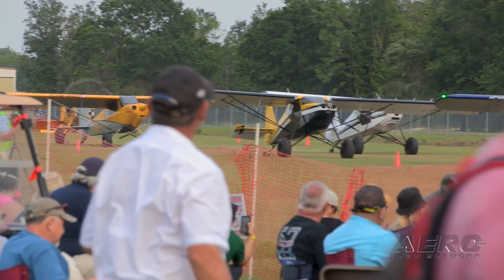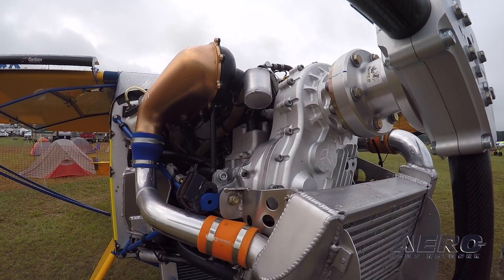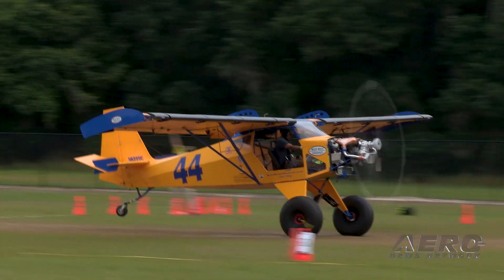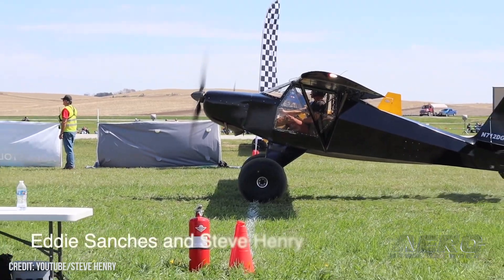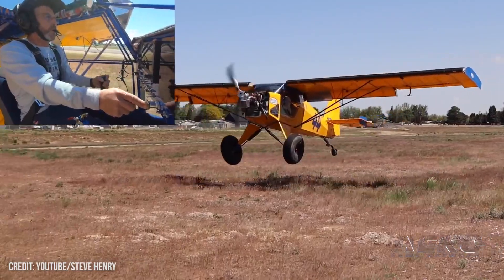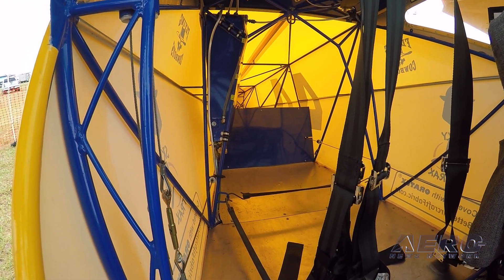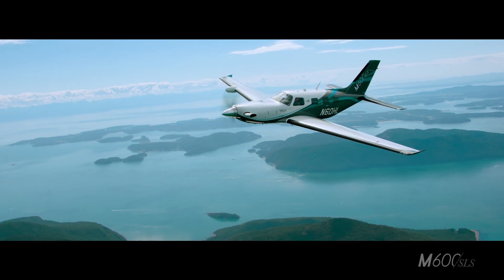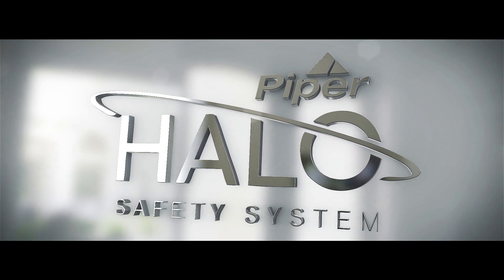Aero-TV At SnF21: Fly It Like You STOL It... STOL Demos at Lakeland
Pilot Steve Henry Enjoys NOT Using A Lot of Runway

ANN met up with STOL Competition Pilot, Steve Henry, at a STOL demonstration at Sun ‘n 2021. Highly stimulating, the flying that took place in what has become known as ‘Paradise City’ on the outskirts of the Sun ‘n Fun complex, drew hundreds whenever they flew. Henry has a devoted following around the aero-verse... and flies a uniquely reconfigured Just Aircraft Highlander STOL aircraft powered by a much modified Yamaha Apex powerplant that was built up for this role by Edge Performance out of Norway.

This is more than just a cool pastime for Steve, as he’s turned it into something oa business--helping pilots build and outfit the STOL platform of their dreams. Still; he’s having a ball showing off his handiwork, noting a ‘personal best’ takeoff distance of 2 and a half feet and the landing roll of just fifteen feet!

Even though it's obviously built as a STOL Platform, Henry notes that he flies it everywhere and only recently began trailering it due to the number of competitions that have popped up... making his travel requirements a bit more than he can normally accommodate. He’s used it for aerial camping trips and is pleased to have a lot of baggage room for that purpose, in particular. Based in Idaho, he gets to see the best of Mother nature that way but seems even more impressed by the people who he flies with and/or meets along the way, explaining that “there’s so many good people in this industry...”